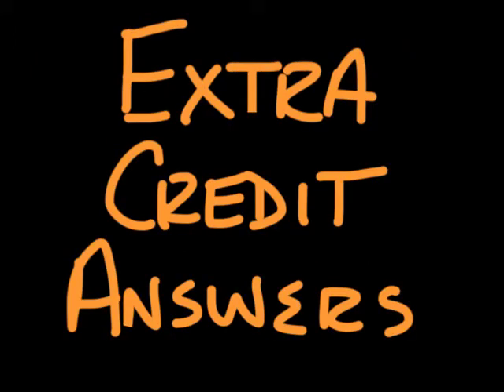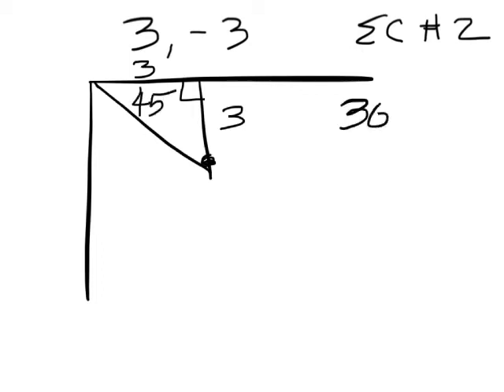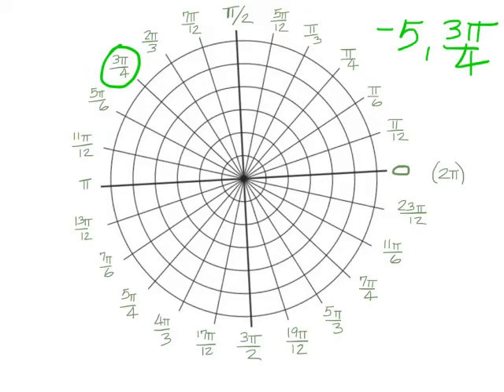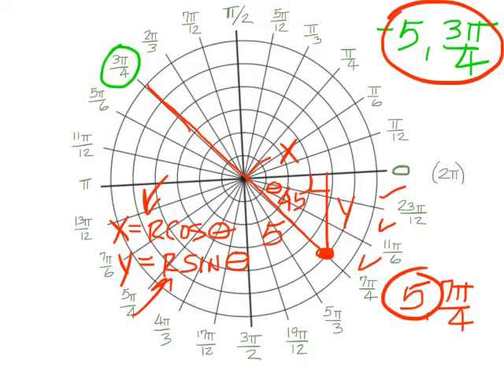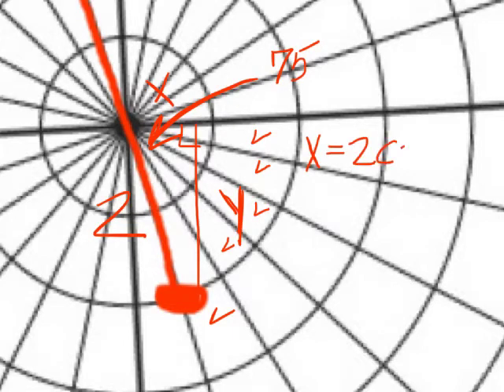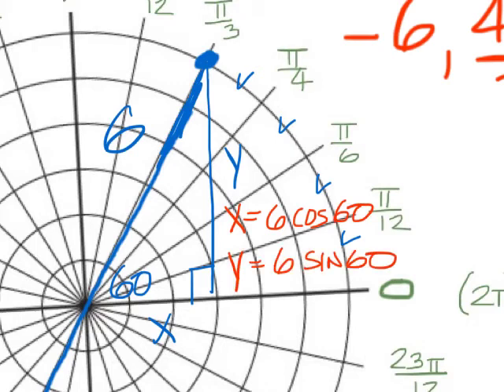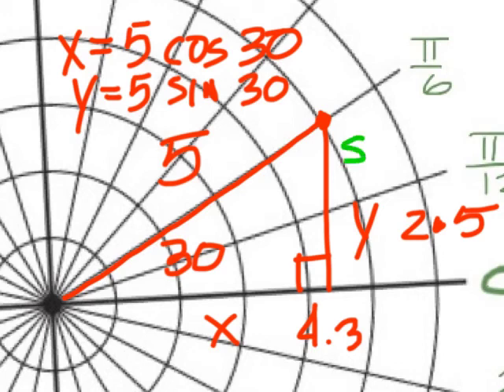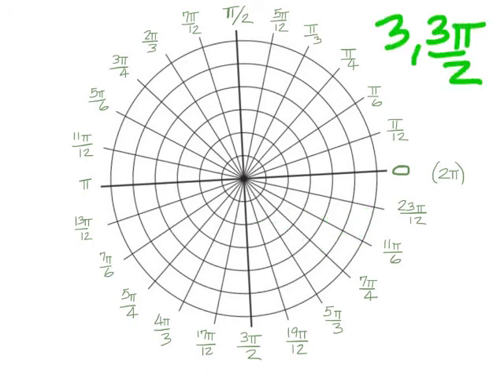10-25-12 Algebra 1 4th Period (Green High School)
Converting from polar coordinates to rectangular coordinates